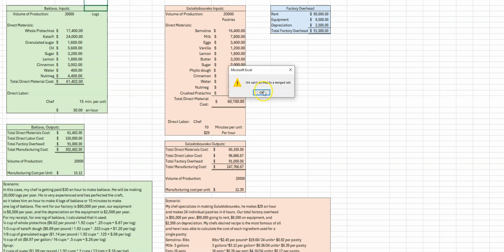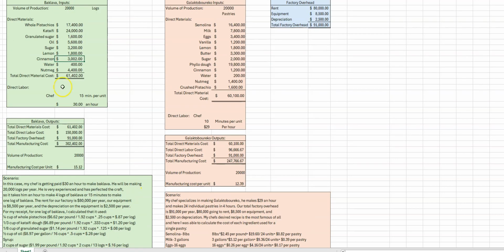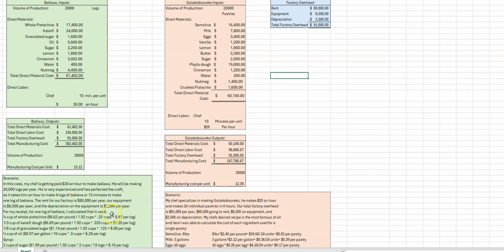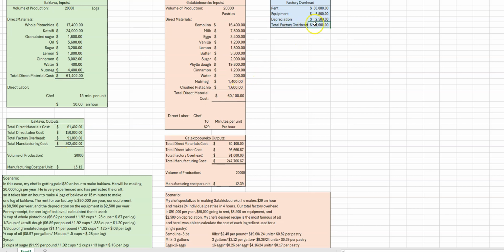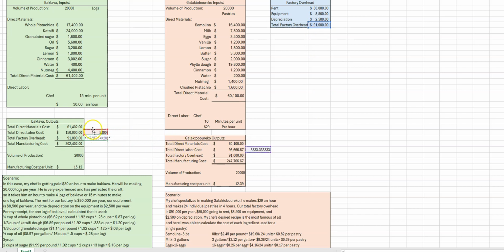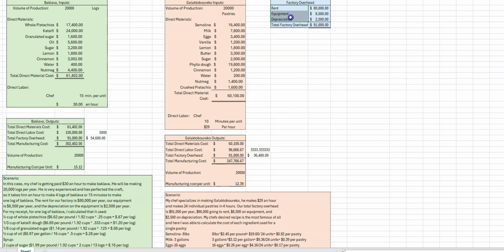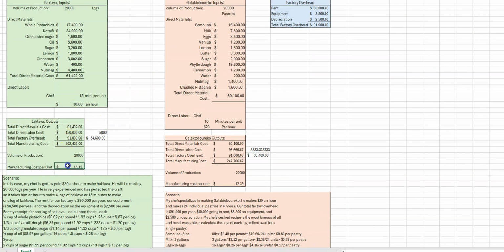Cost Group 7